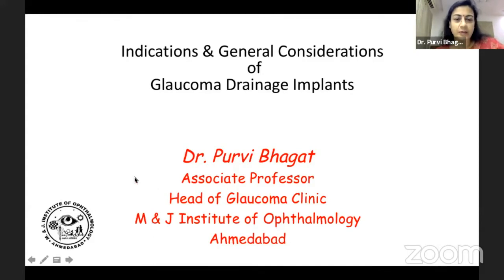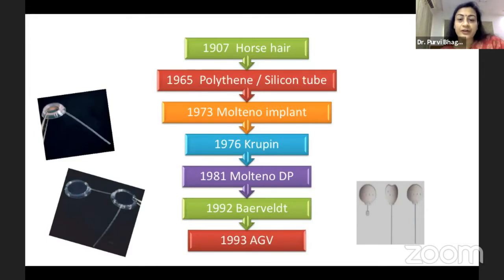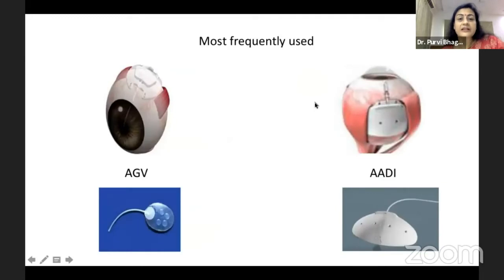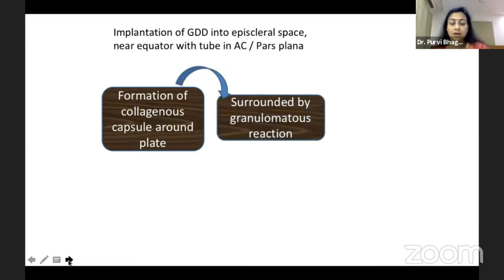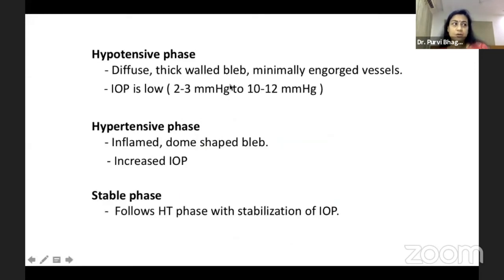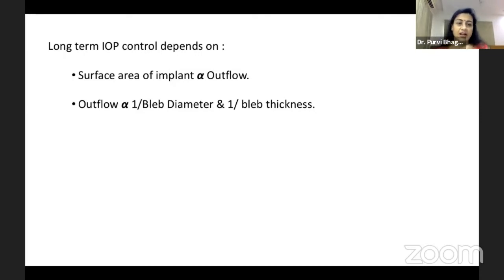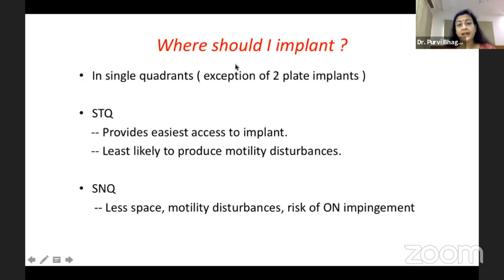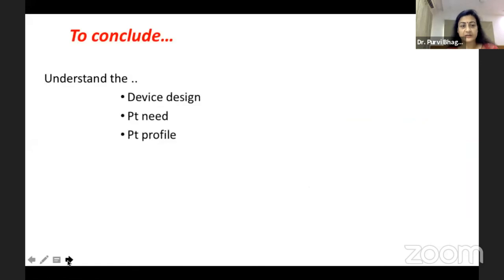AIOC2021-IC432-Topic-Dr.BHAGAT PURVI RAJ